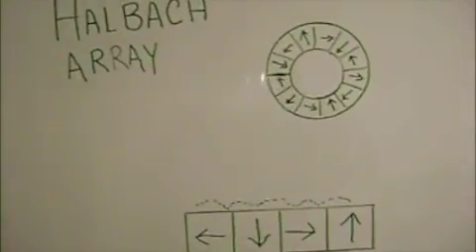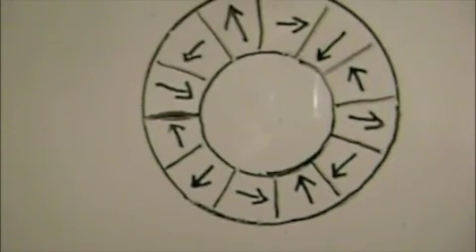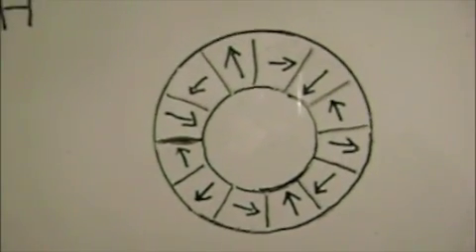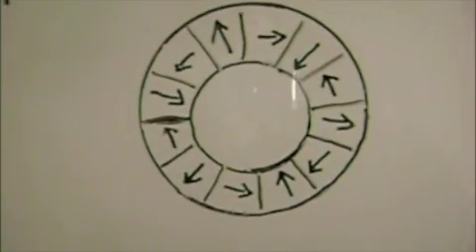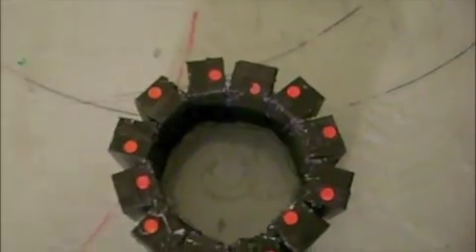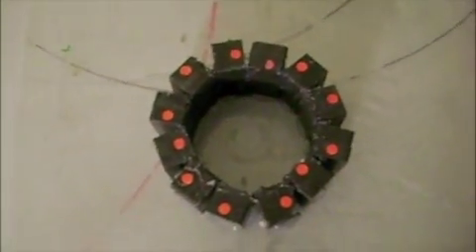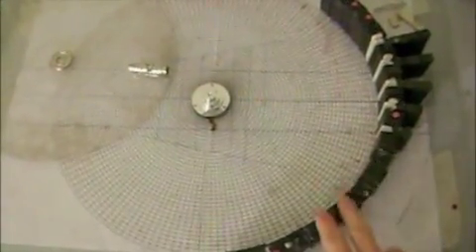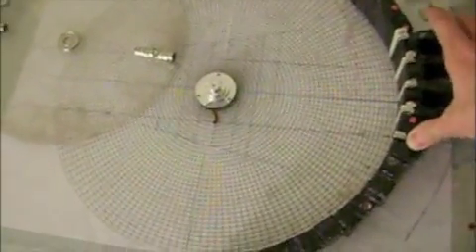Incorporating the Halbach Array into a rotary magnetic motor design. Part 01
To see my new video on the Halbach Array, with a much better demo,
Can a Halbach Array be used in conjunction with magnetic assemblies to cycle the electron spins in a rotary magnetic track, and build a working magnetic motor? This video explores the fascinating design of the Halbach array, and the possibility of expanding it's design beyond normal parameters, to achieve something beyond it's original purpose.